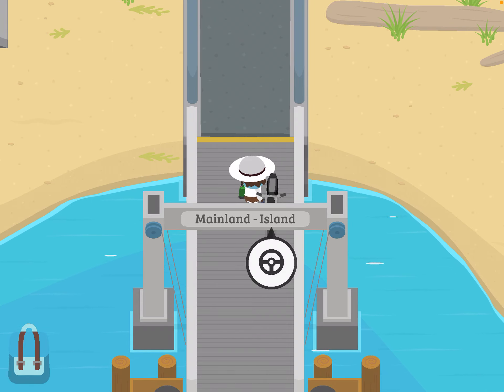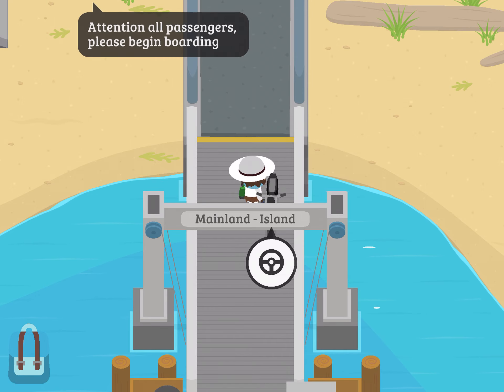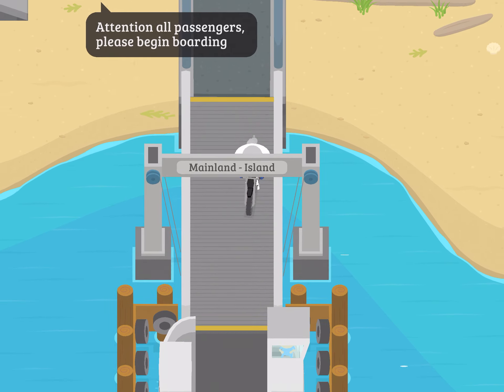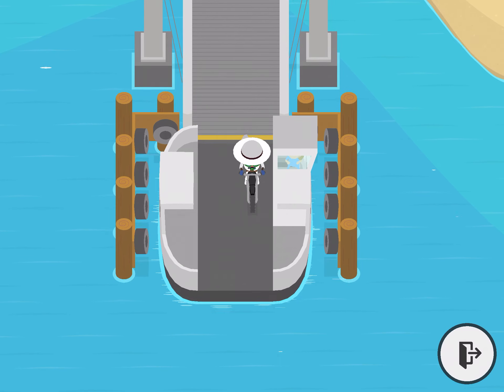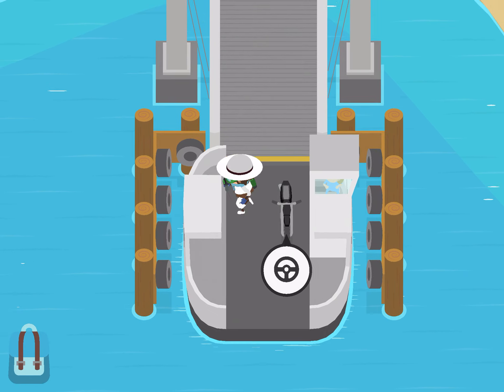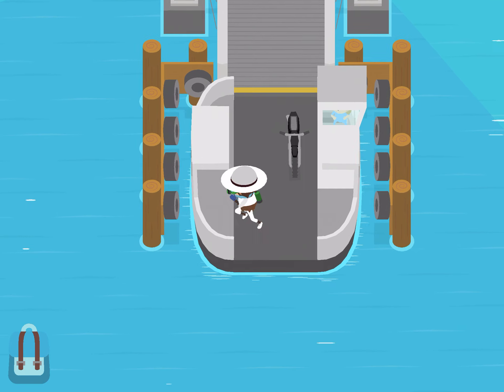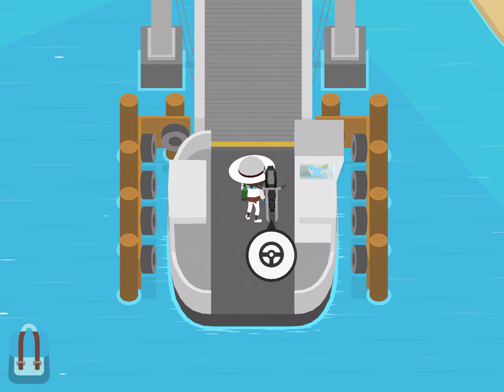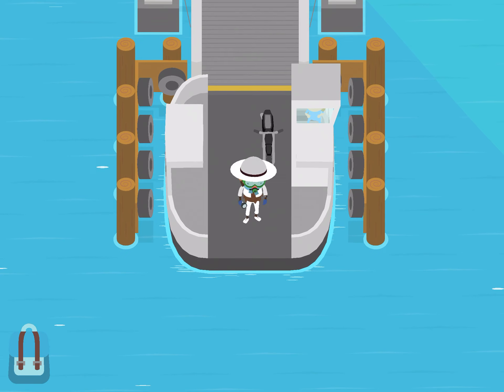Stand on the Ferry - Sneaky Sasquatch Tips and Tricks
Today I will show you a glitch where you can stand on the ferry.